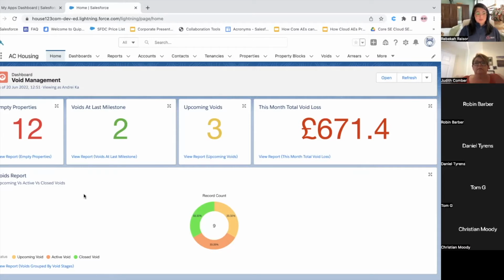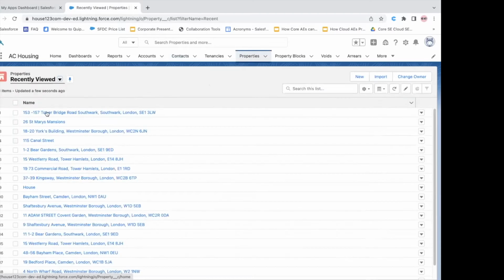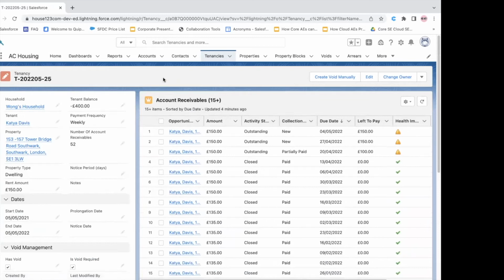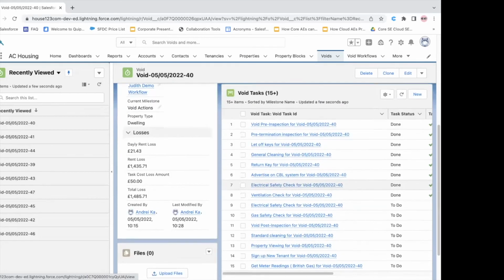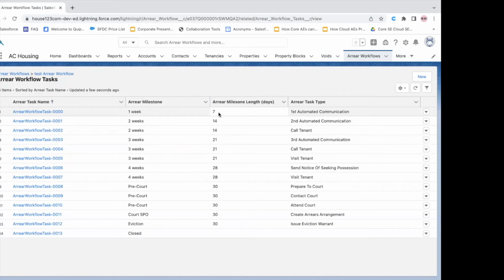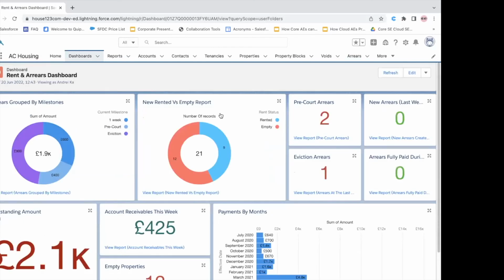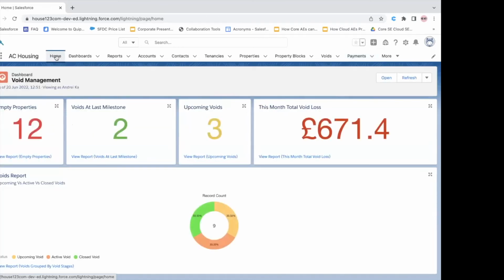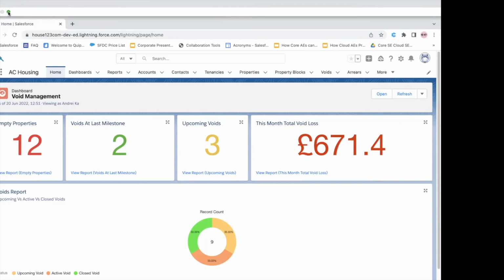AC Housing Demo with Salesforce